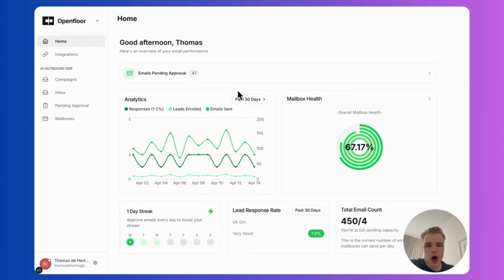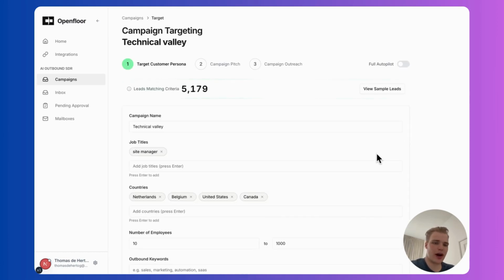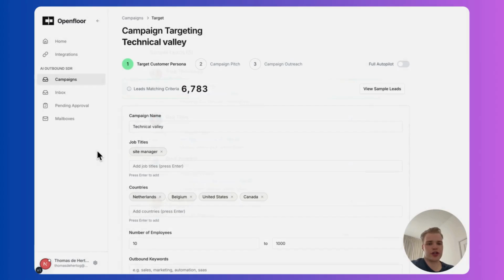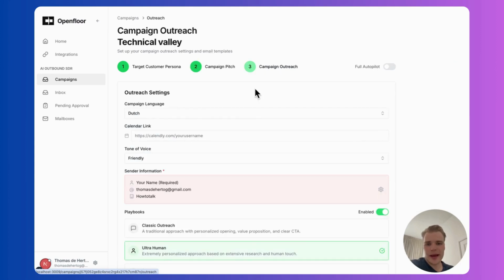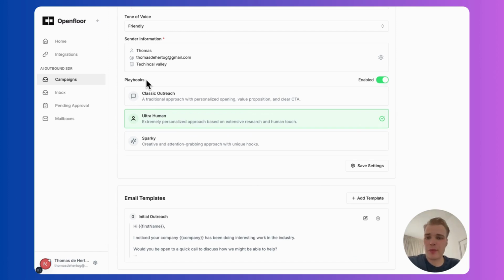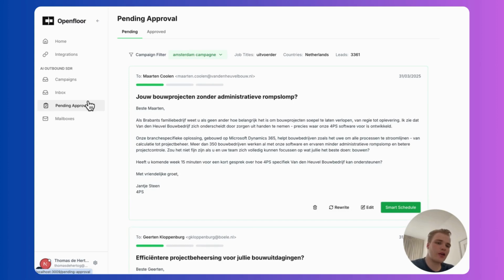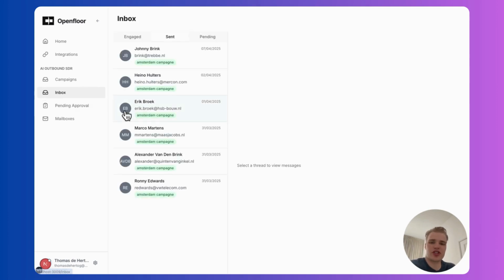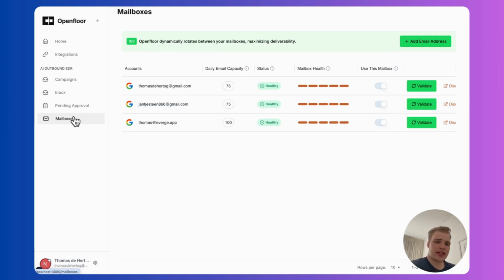Openfloor AI outreach SDR | The Future of AI Outbound Sales Automation